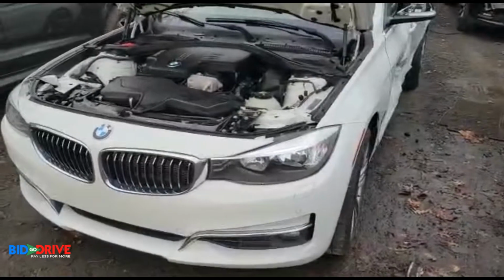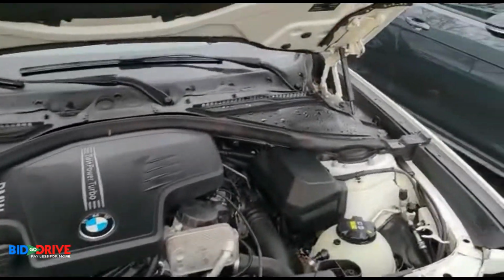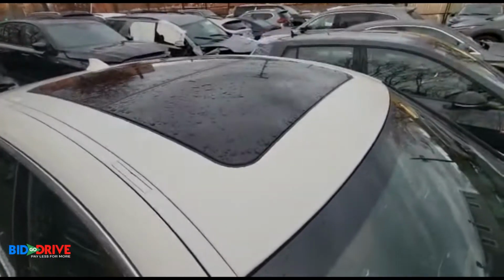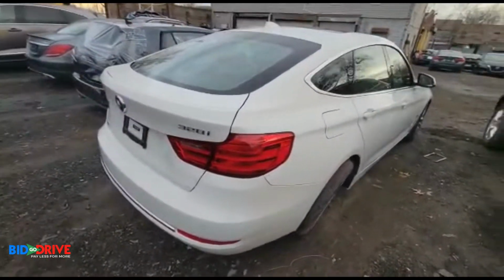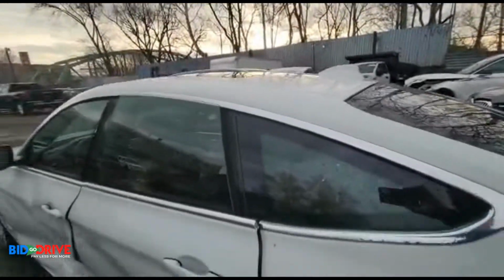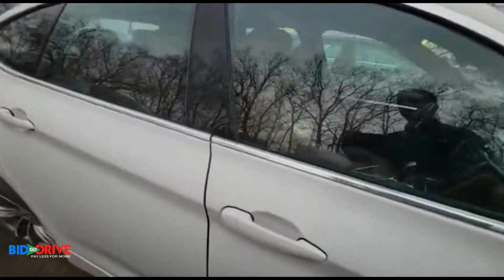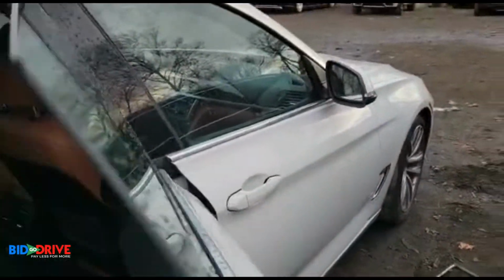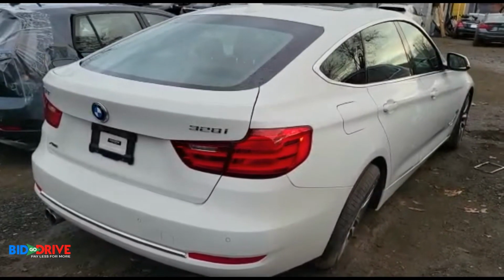2016 BMW 328 GranTurismo with Collision Damage ( Walk Around Video ) | BidGoDrive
This 2016 BMW 328 XIGT SULEV sustained Side damage. This unit is confirmed to run and drive. This vehicle has a retail value of $25,775. We can assist you whether you are shipping domestic or international. We ship worldwide.